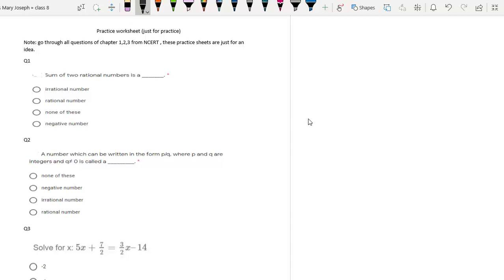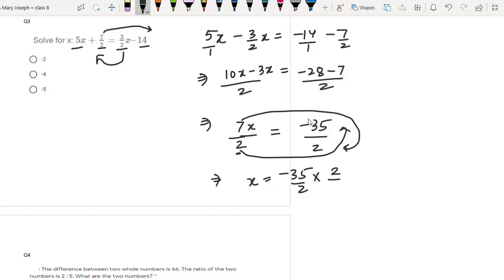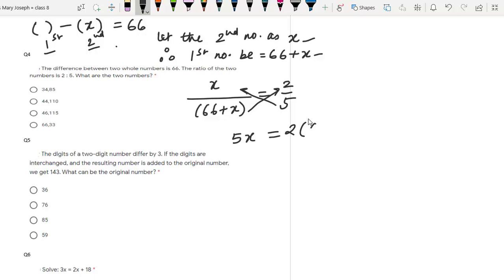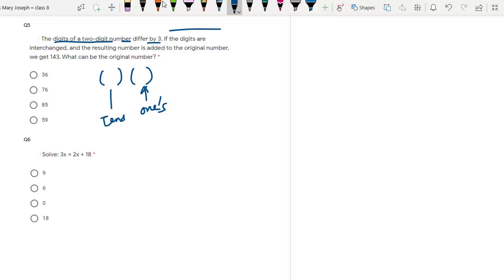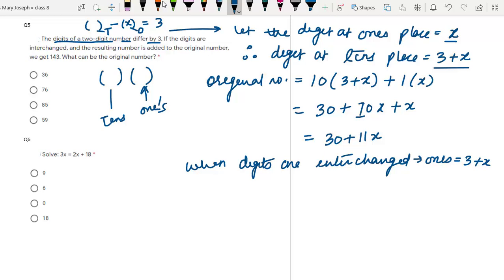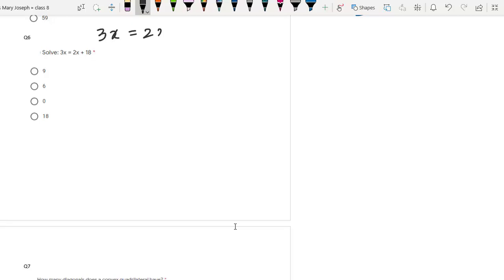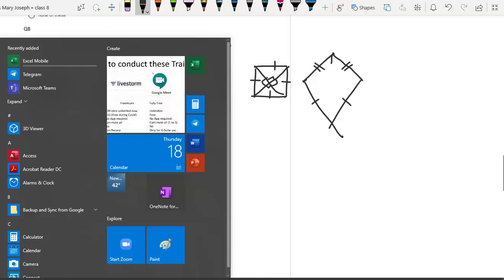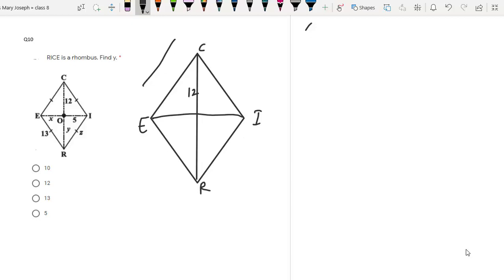class 8 practice sheet 1 discussion